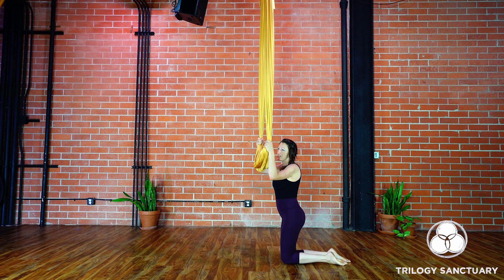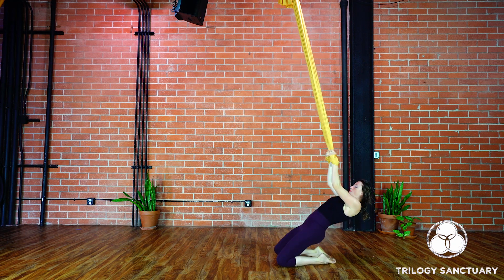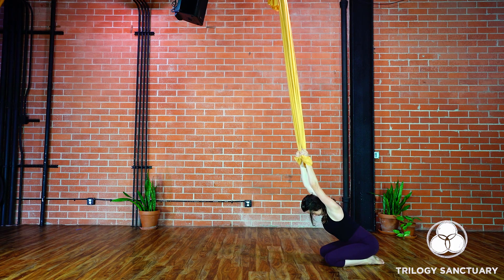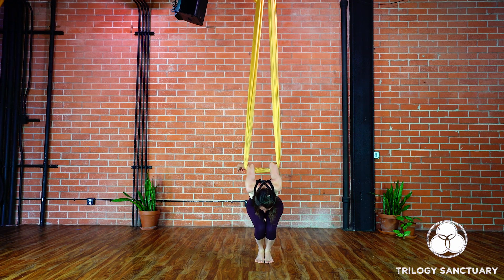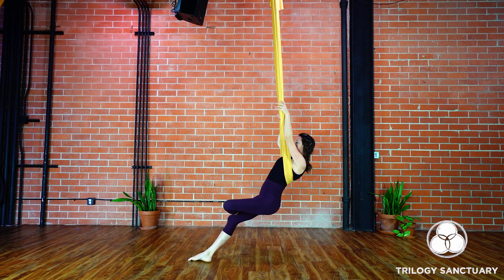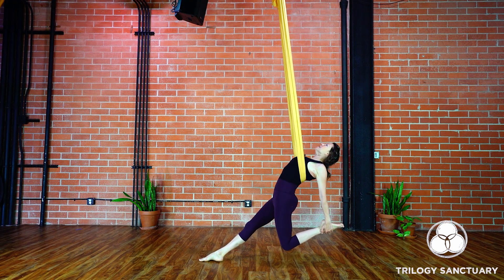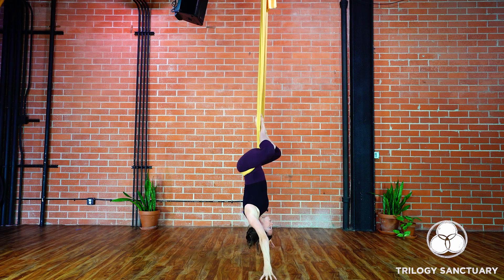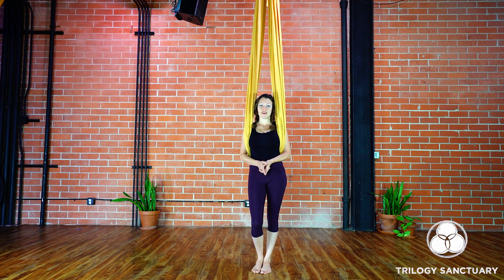Heart Opening Aerial Yoga Flow to Release Upper Body Tension (15 min) | Trilogy Sanctuary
Enjoy a heart opening aerial yoga flow by Trilogy's founder to release tension in your pectorals, shoulders, and upper chest muscle groups!

Aerial Yoga Teacher:
Leila Dora

Recommended Yoga Props:
* Yoga Mat
* Aerial Hammock

Trilogy Sanctuary
San Diego, California